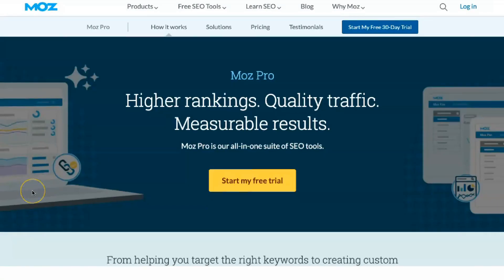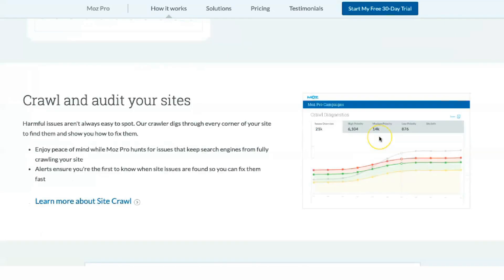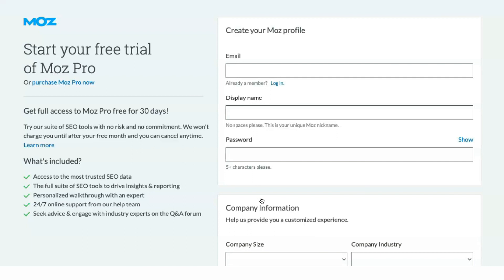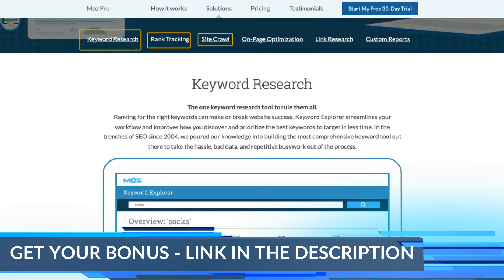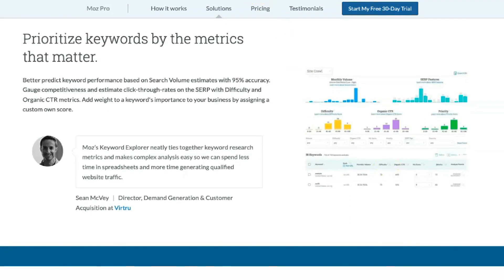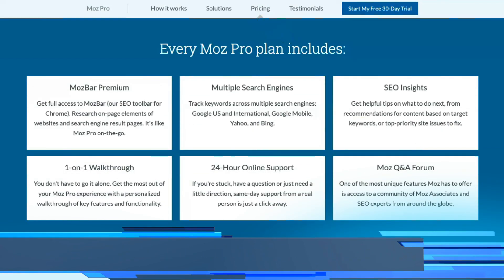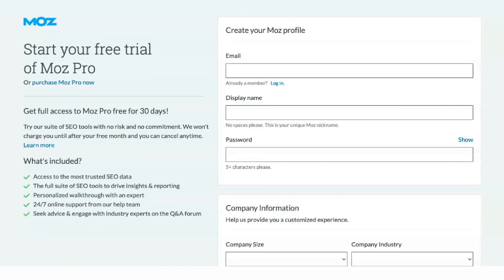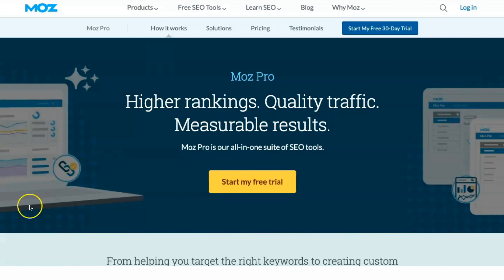How to Make Money Online Using This SEO Tool in Business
00:01 - Intro
00:32 - Quality SEO
01:26 - Best SEO Tool
03:45 - Moz Pro Review
04:01 - How to Choose SEO for Business
05:19 - Outro
Moz Pro is an excellent subscription for any business that wants a more proactive approach to SEO marketing. The monthly subscription site includes a wide range of features designed to increase the effectiveness of SEO campaigns and improve your digital marketing results.
Moz includes an incredibly robust set of features, so it may be easier for companies unfamiliar with SEO to understand other services. Nevertheless, Moz is currently one of the best options for SEO marketing. Its versatile toolset makes it a great all-around platform for small and large businesses.
Moz Pro is available in four price categories, each with different features and monthly limits.